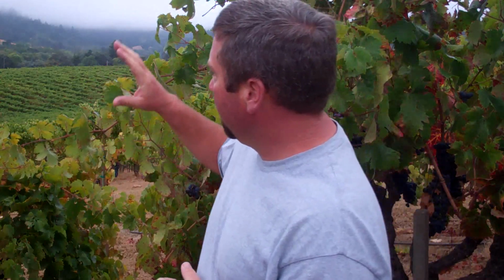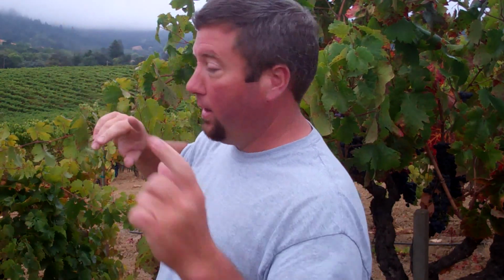VIDEO WINEMAKER SERIES ~ Mounts Family Vineyard ~ Zinfandel Vineyard, by DC Productions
Mounts Family Vineyard ~ David Mounts with Jose Diaz of Diaz Communications Productions, October 2011, David Mounts talks about their prized Zinfandel Vineyard